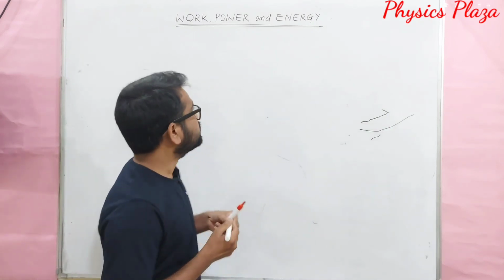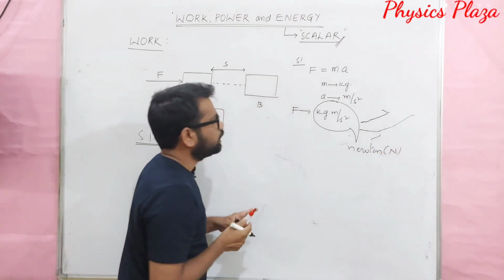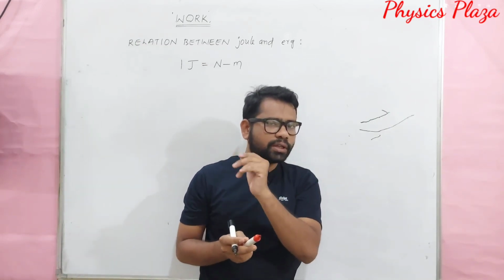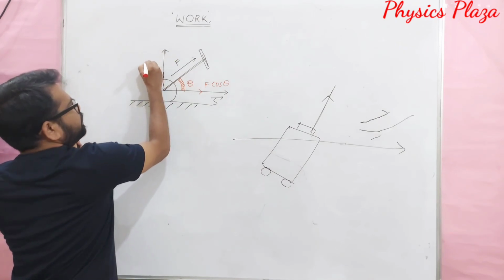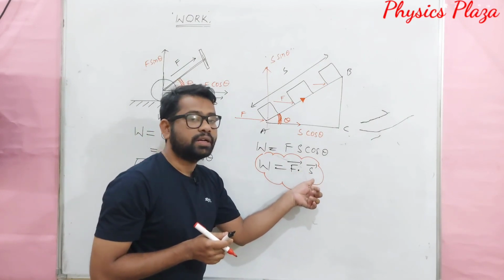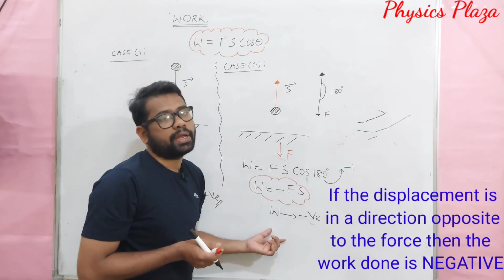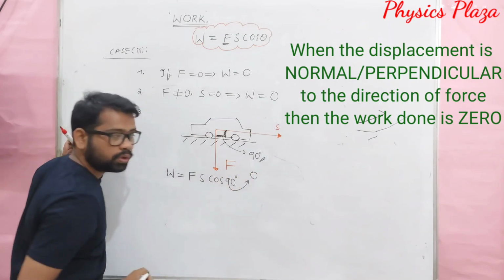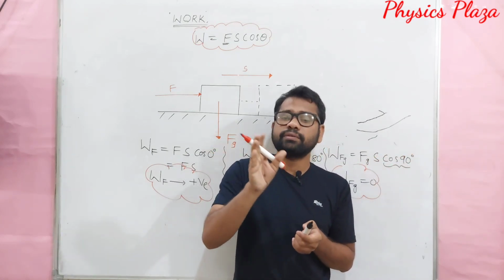ICSE PHYSICS ||Class10||Work,Power and Energy-01